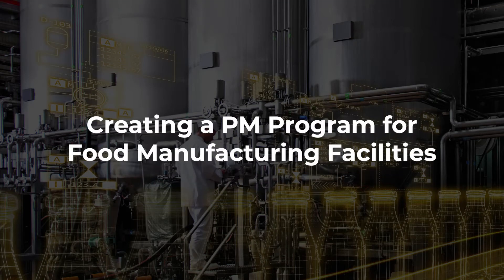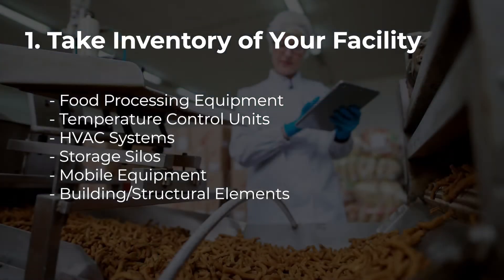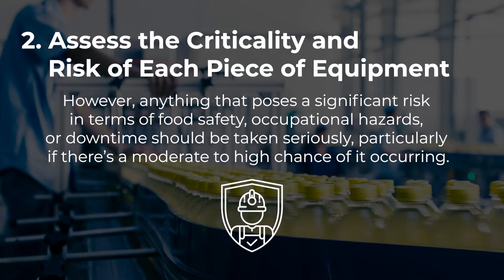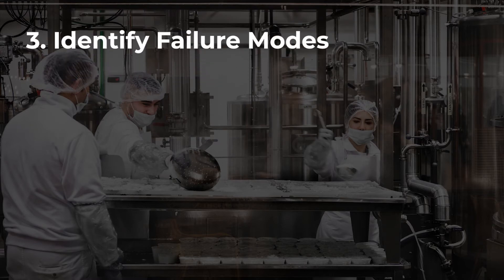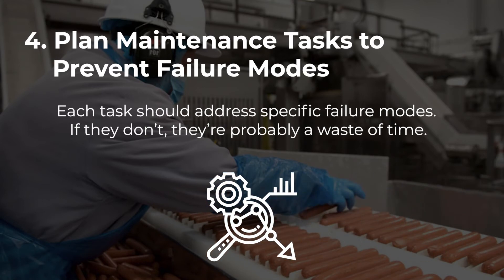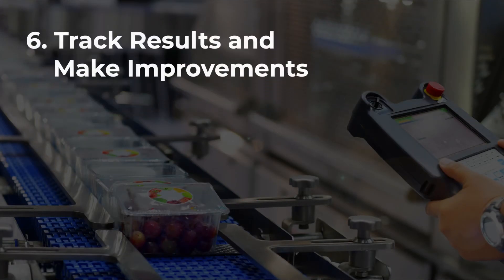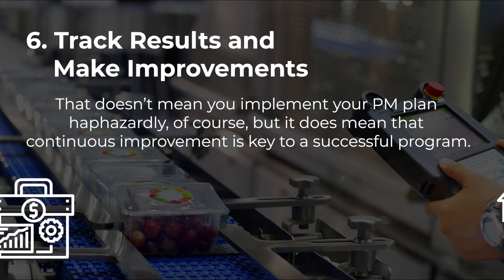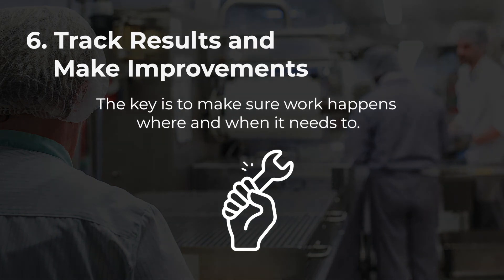Creating a PM Program for Food Manufacturing Facilities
In this video, we cover how to create a preventive maintenance program for food manufacturing facilities.